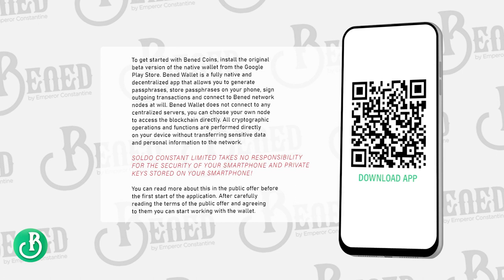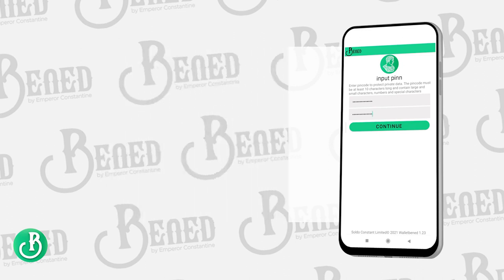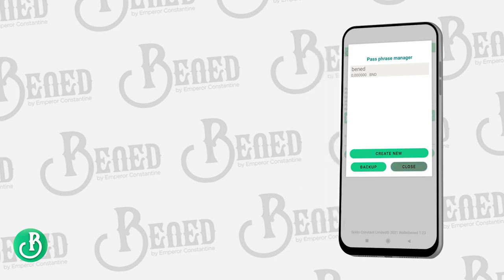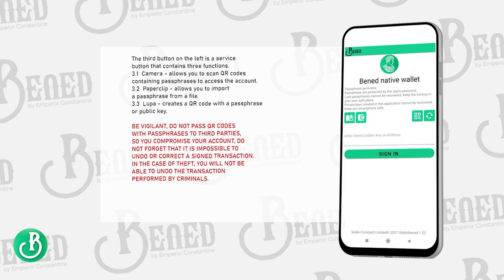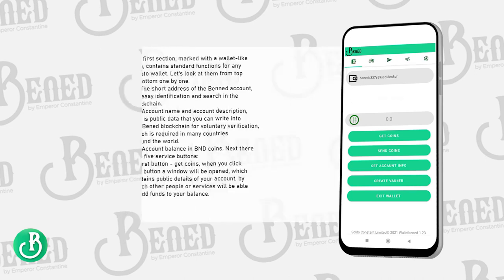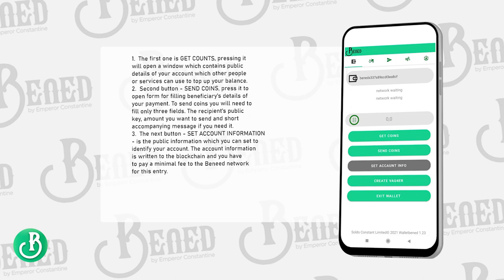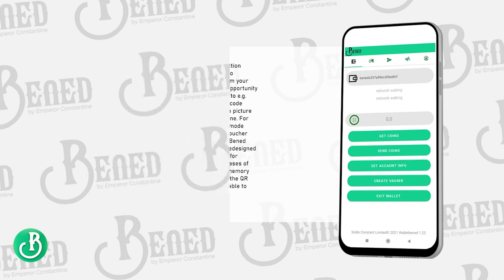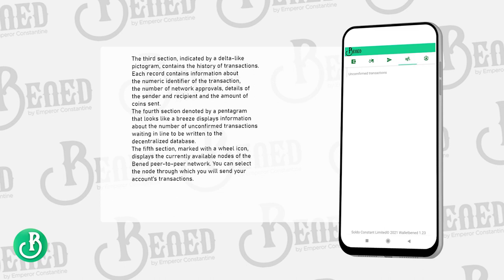Bened Wallet Tutorial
2. Send your public key in the comments, I will activate your Bened wallet and give you coins
3. Go to the telegram bot and get more coins.